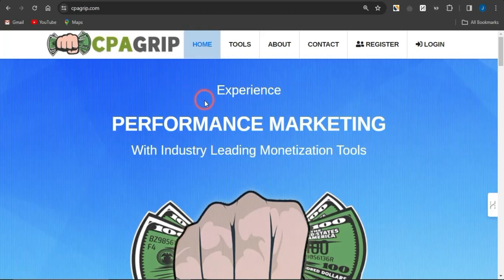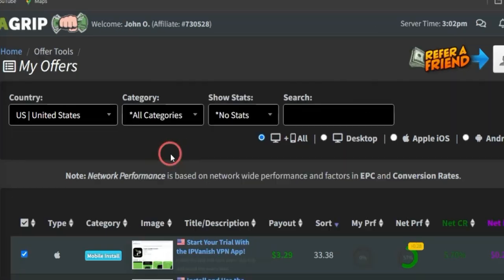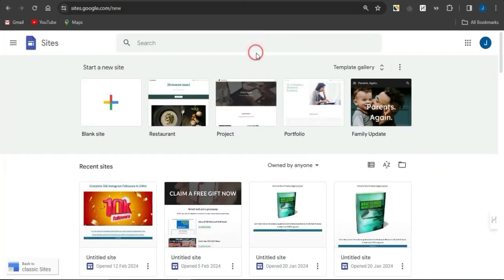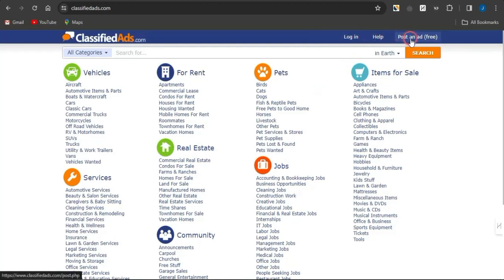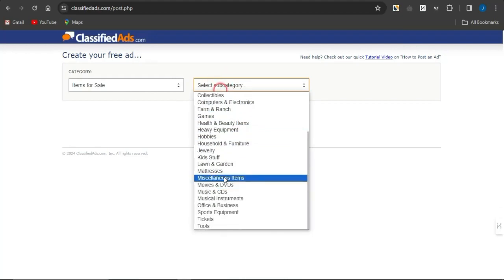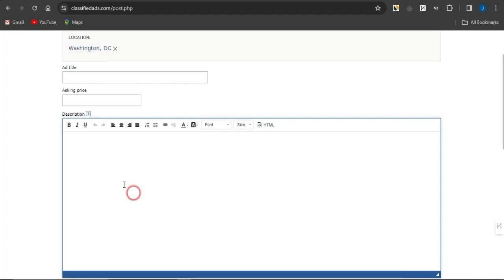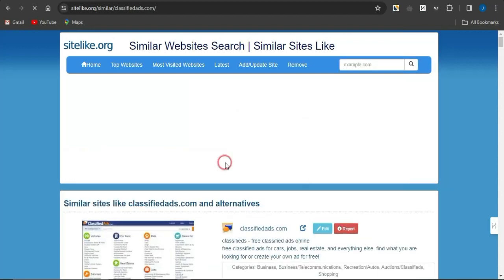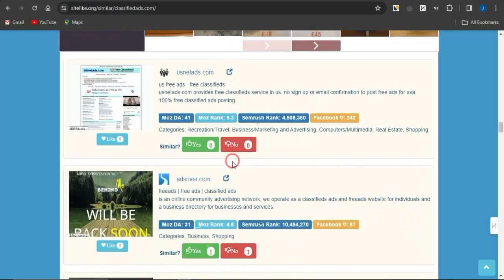(NON-STOP CPAGRIP TRAFFIC) Post 10 Free Ads = $100 Per Day | CPA Affiliate Marketing